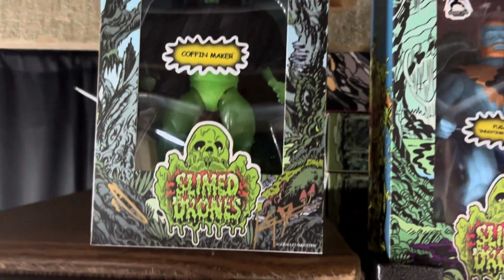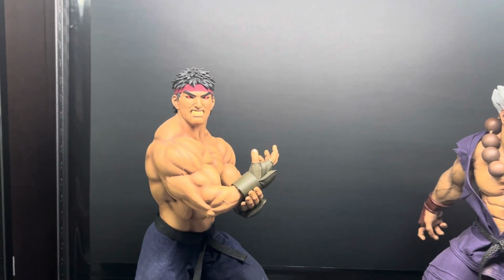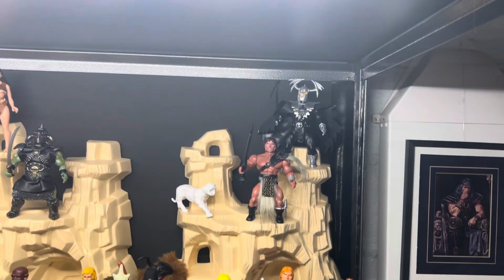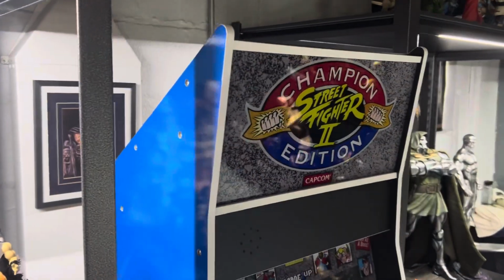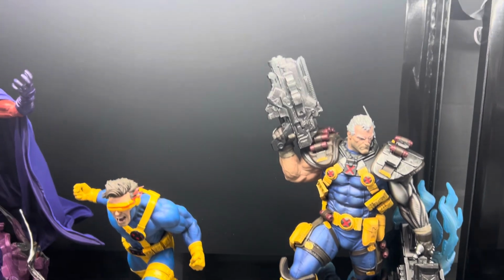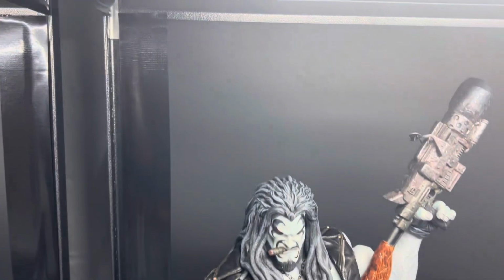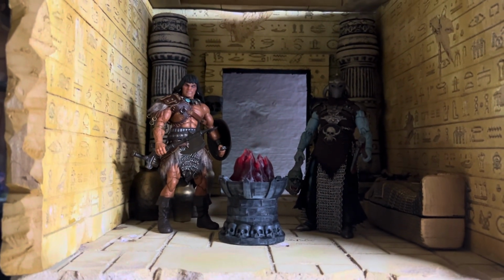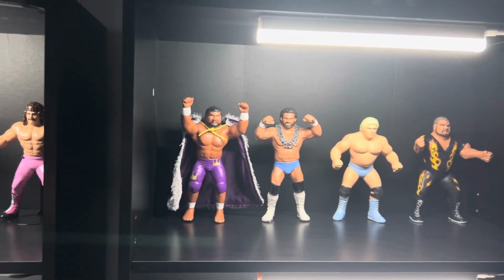Dungeon of Chaos Room Tour 2024